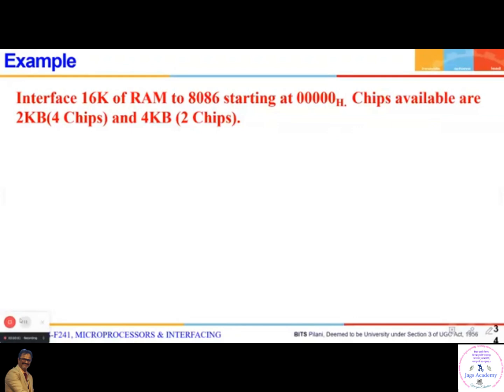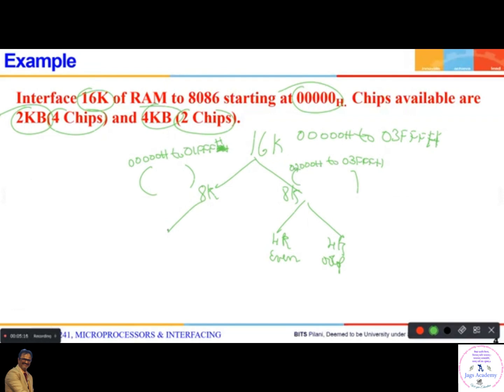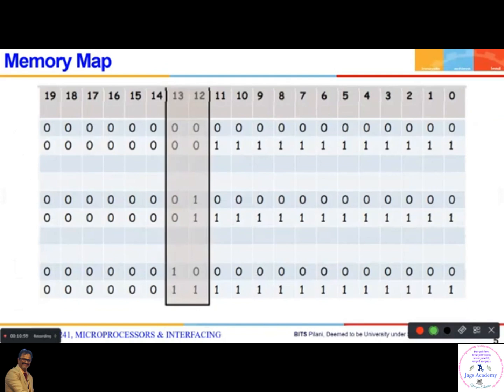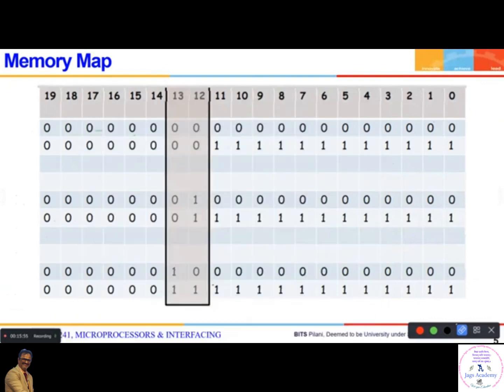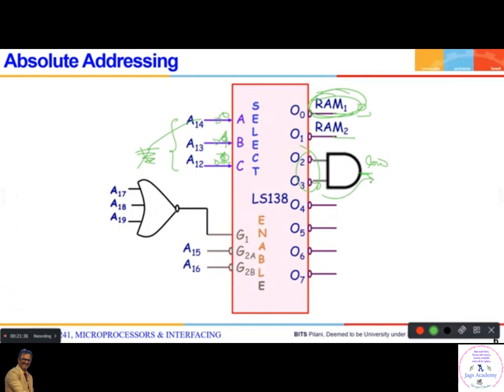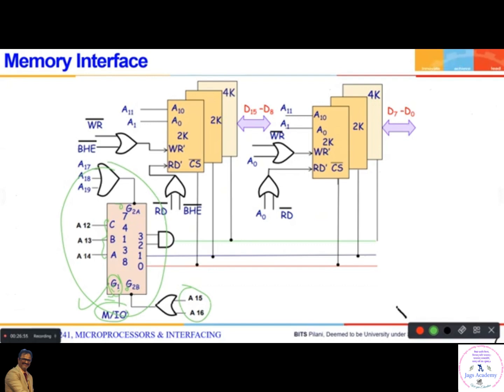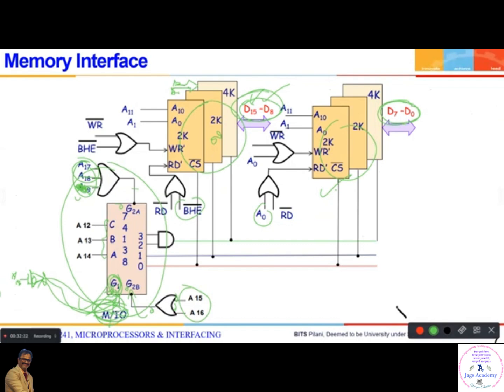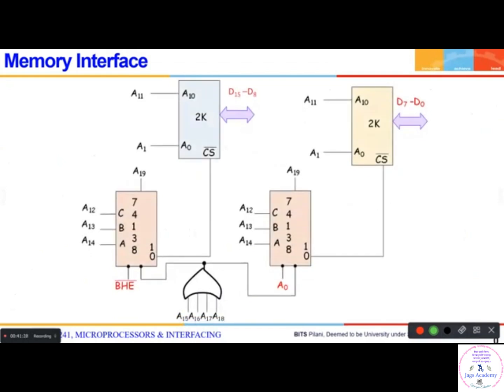8086/80286 Memory Interfacing Part-5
8086/80286 Memory Interfacing Part-5